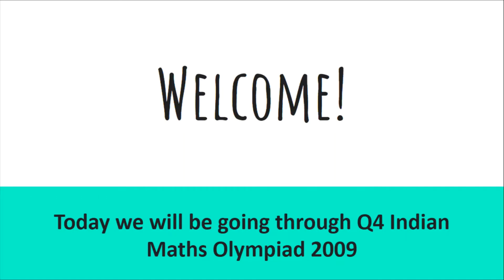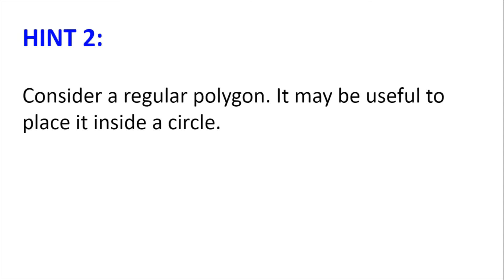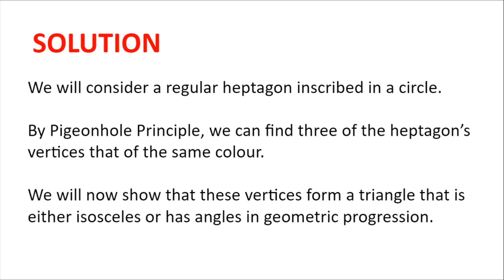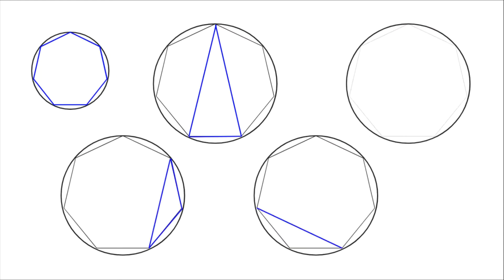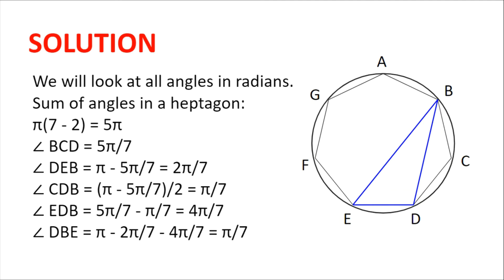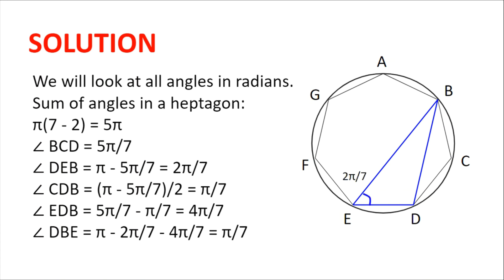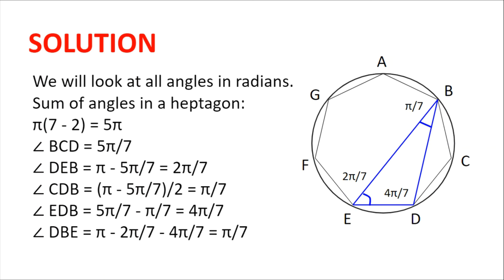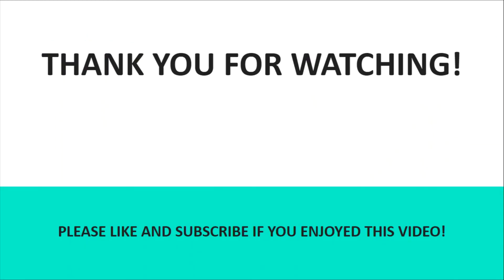Indian Math Olympiad 2009 Q2 | Combinatorics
Welcome! In this video, we will be going through question 2 from the Indian Maths Olympiad 2009. This will be a combinatorics problem, all about points in a plane. Hope you enjoy the video, and happy problem solving!

00:00 - Intro
00:07 - The Question
00:35 - Hints
01:27 - Solution
05:07 - Thanks for watching!